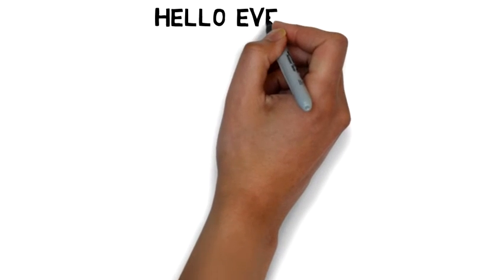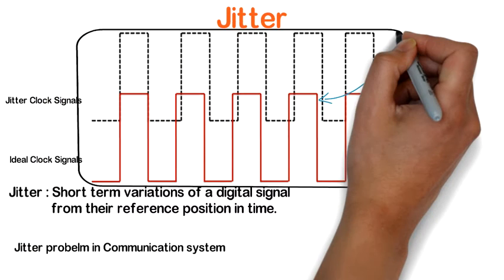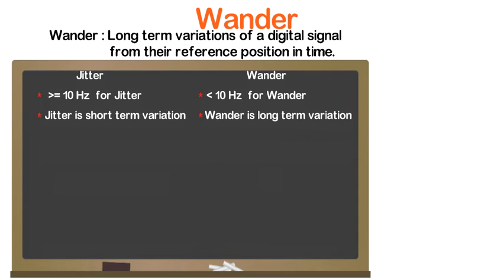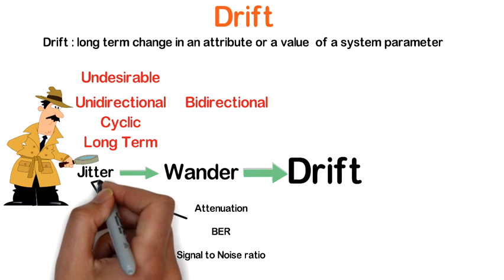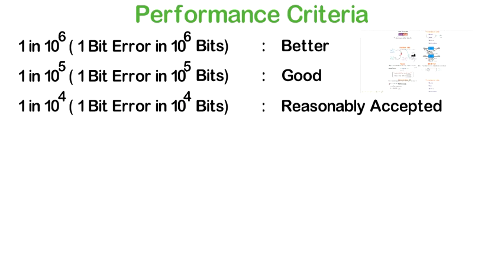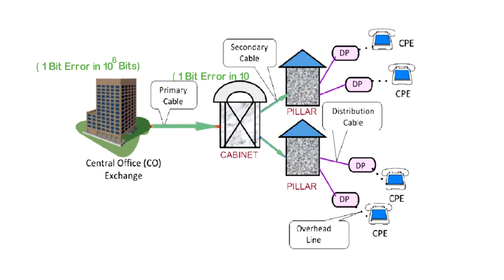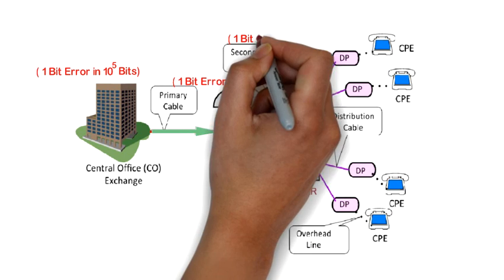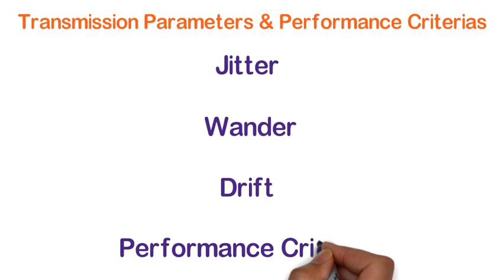Transmission Parameter & Performance Criteria (Transmission Impairments Part 3)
Here we are talking about some Transmission Impairments or factors due to which we face some Attenuation.

We are talking only about definition and not going in much details.

Parameter & Leistungskriterien (Getriebebehinderungen Teil 3)

参数和性能标准（传输损伤第3部分）

Paramètres et critères de performance (Dépréciations de transmission, partie 3)

パラメータと性能基準（トランスミッション障害パート3）

Параметр & Performance Критерии (передачи Ухудшения Часть 3)

Paraiméadar & Feidhmíocht Critéir (Laigí Tarchur Cuid 3)

Parametro & Performance Criteria (trasmissione Svalutazioni parte 3)